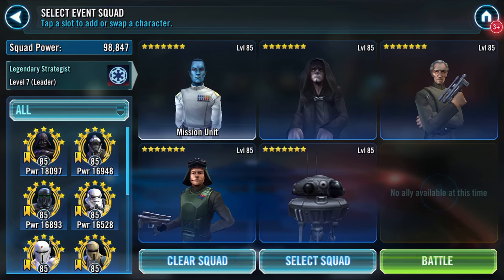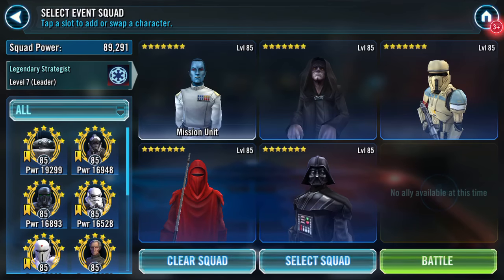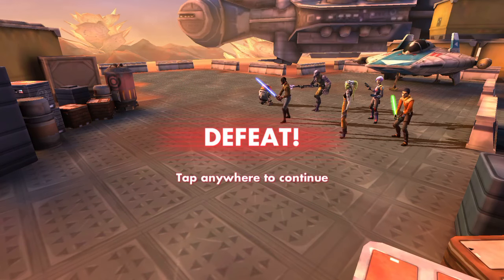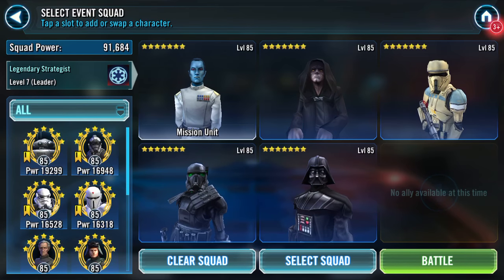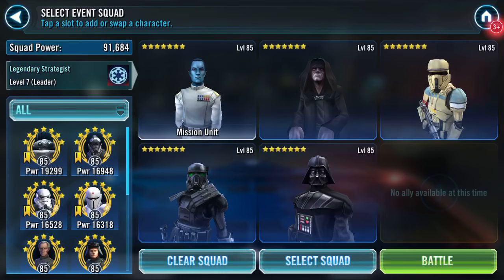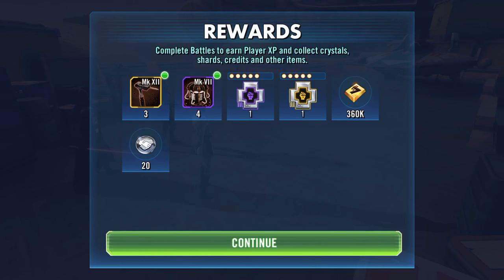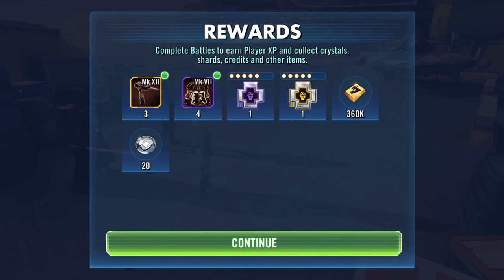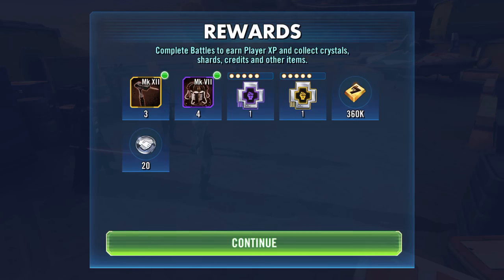Artist of War Mythic Event (refresh)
Kev the Jedi asked if I could try a squad and take out Kansan 1st, had to switch out RG for DT to get the job done 😁